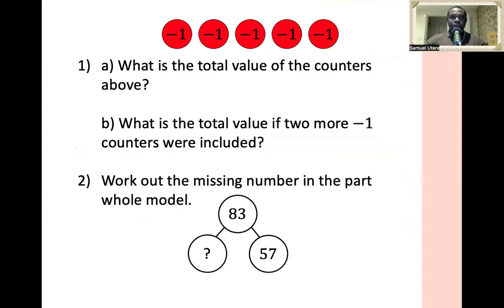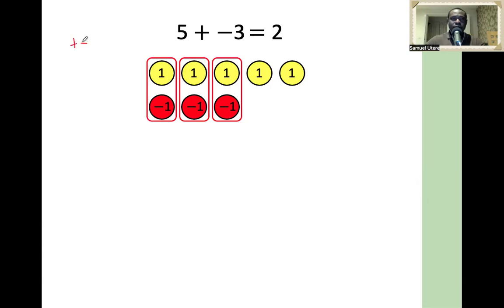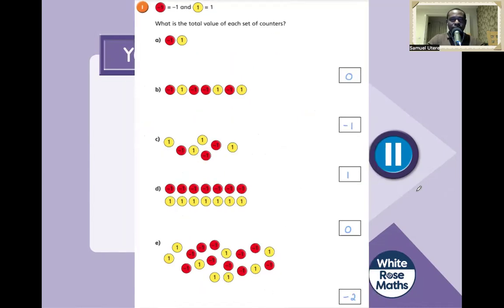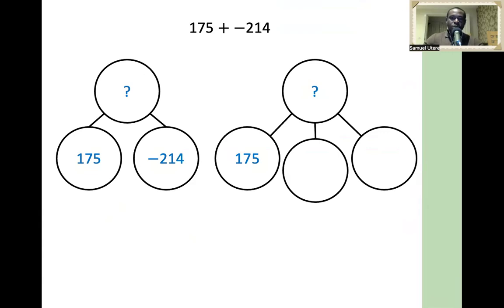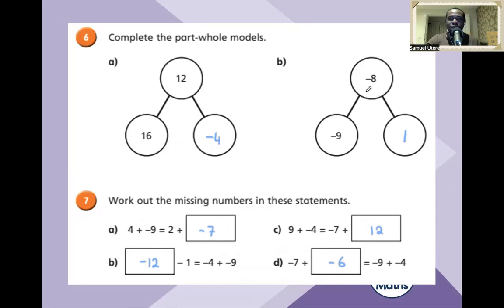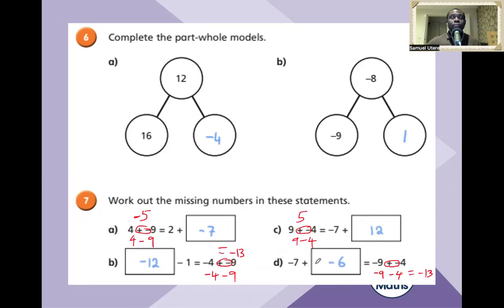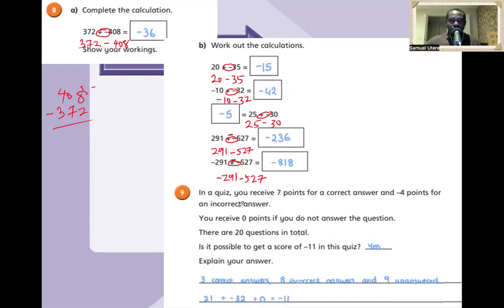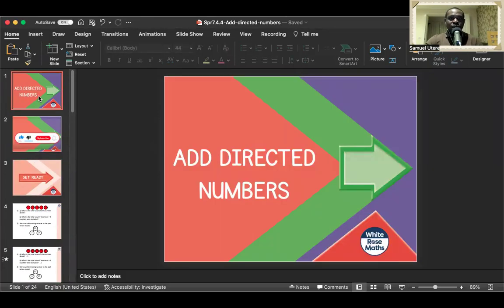This One Trick Makes Adding Integers Obvious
In this educational video, we explore the world of math, focusing on adding positive and negative numbers. Learn how to effectively perform addition of positive and negative integers, using a number line. This math lesson provides clear examples and engaging visuals to help you master these concepts! 📚✏️